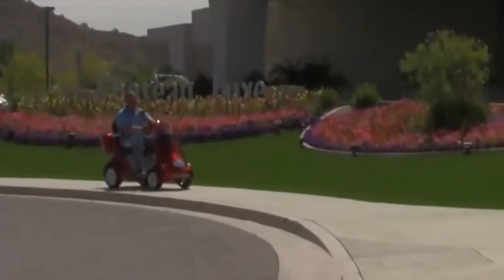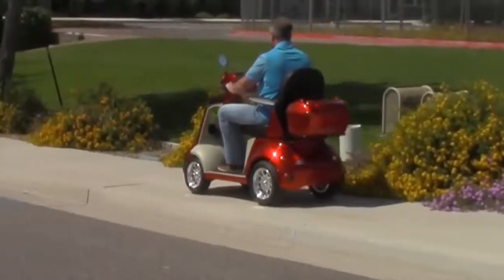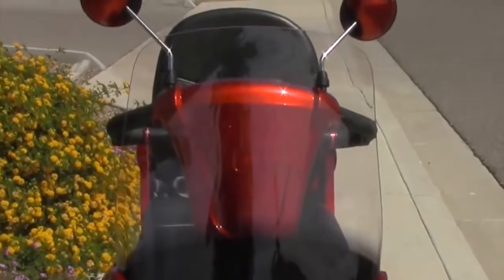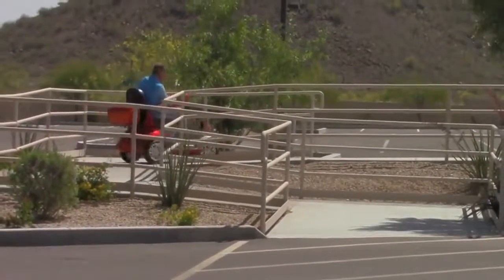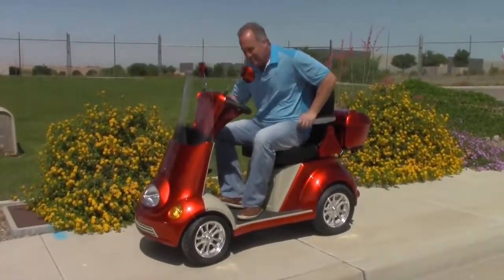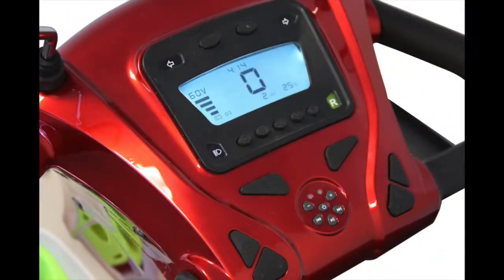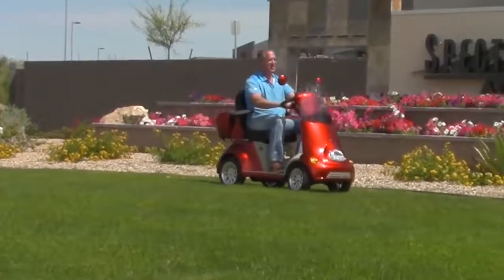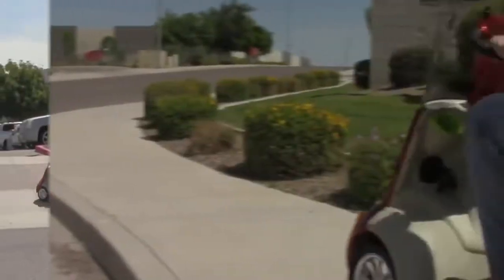eWheels EW-52 700w Heavy Duty 4-Wheel Electric Mobility Scooter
The eWheels EW-52 700w Heavy Duty Electric Mobility Scooter is designer style elegance with performance to match! This is the most powerful four-wheel scooter in the USA!

The EW-52 mobility scooter is a 4 wheel high-power mobility scooter using a trans-axle and 700 watt brushless electric motor. The EW-52 can reach speed up to 15 mph! Up to 45 mile range per single charge! Also included a reverse switch, armrest and large locking cargo box. The EW-52 is equipped with a digital dash, 3 speaker stereo system, cruise control and much more. This is a fun and fast scooter for the person on the go!